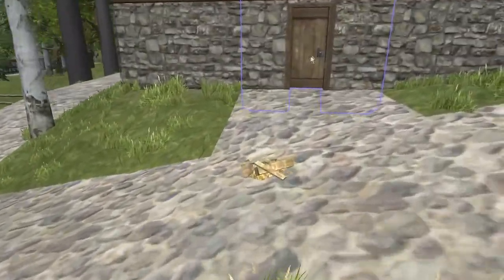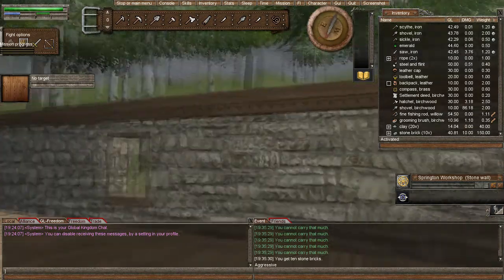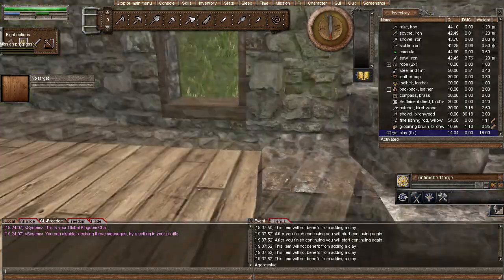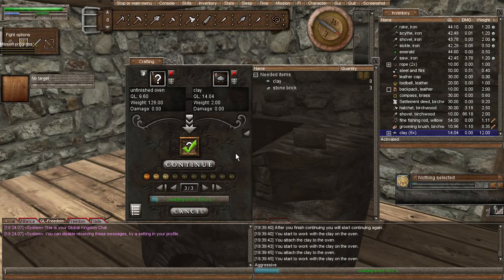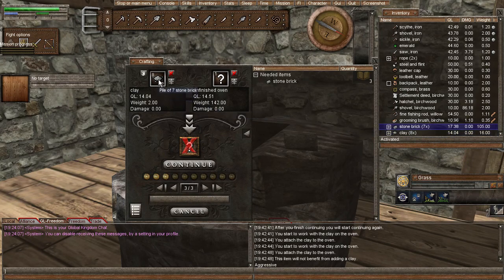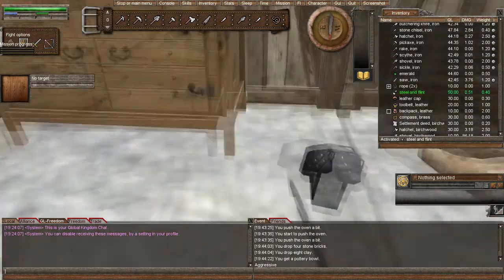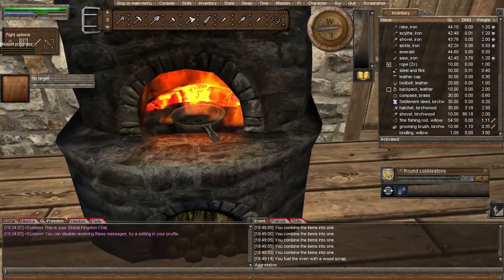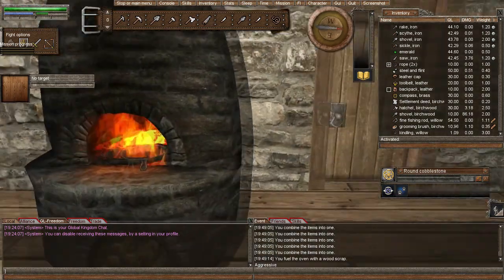Let's Play Wurm Unlimited: Episode 10 (Building a Forge and Oven)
Welcome to episode 10! This episode is a little shorter but we still get a lot done! In this episode we build an oven and a forge for our new workshop.

Thank you to  the Requiem of Wurm server for letting us join.

Steam Group!